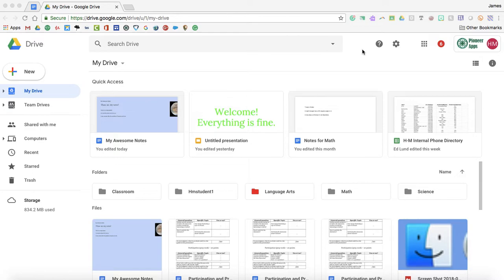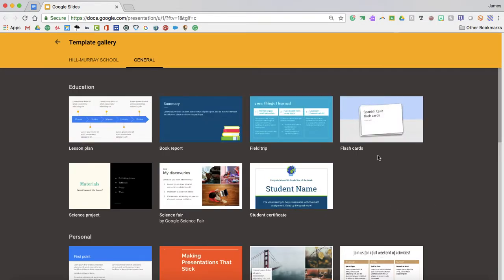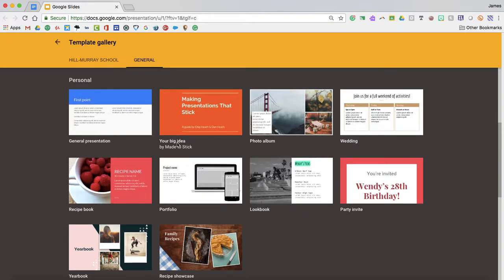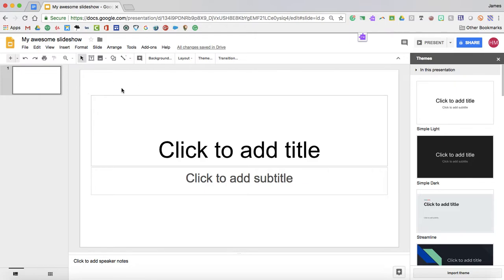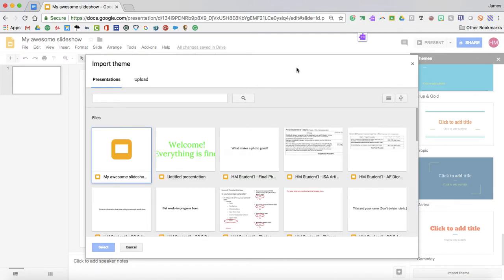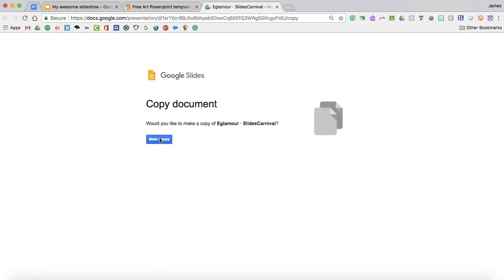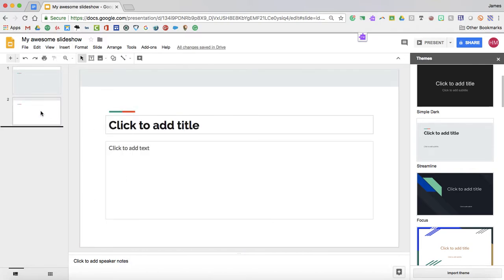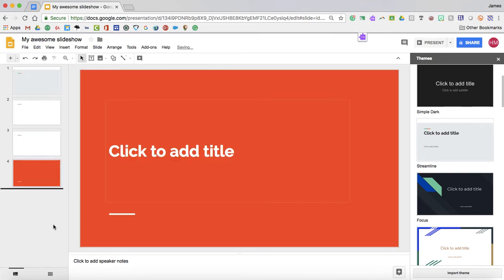Slides Creating and customizing